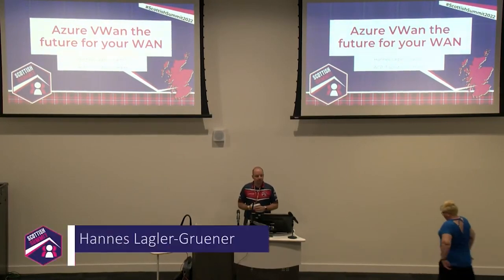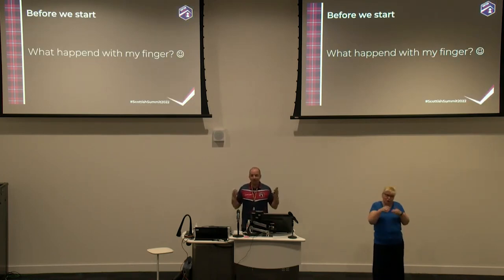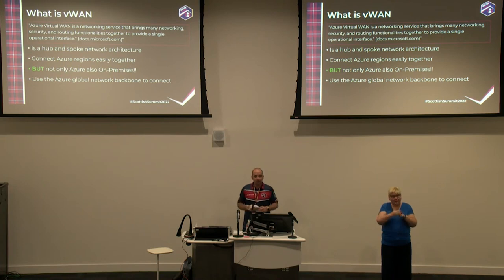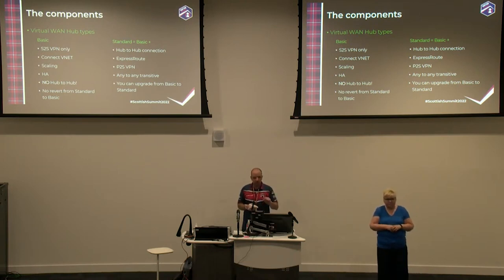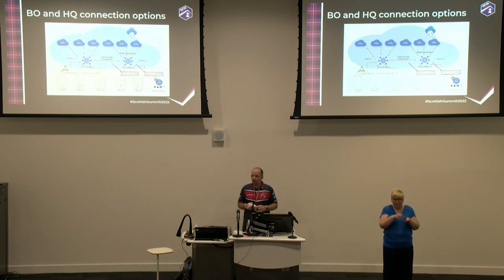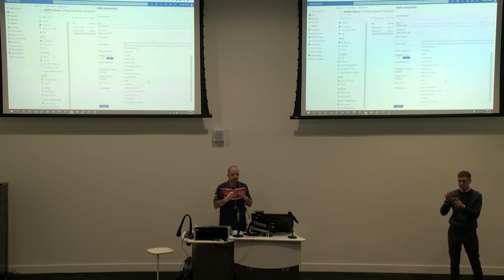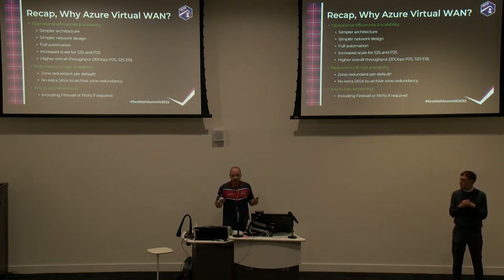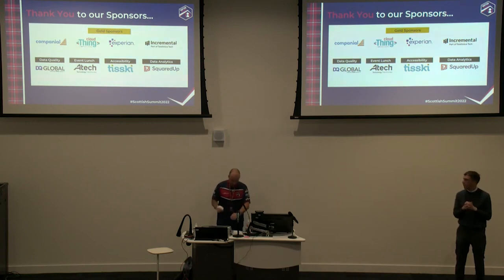Scottish Summit 2022 - Hannes Lagler-Gruener - Azure VWan the future for your WAN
Head Quater and Brunch Offices, many companies have the same network decision. In that session, you will learn how you can use Azure Virtual Wan to connect. This session is based on theory, combined with real customer use cases, and at the end a live demo to demonstrate the power of Azure Virtual Wan.